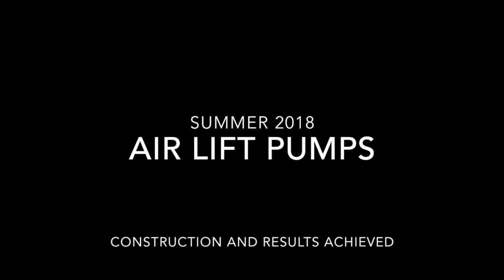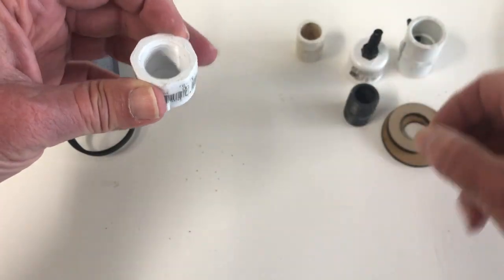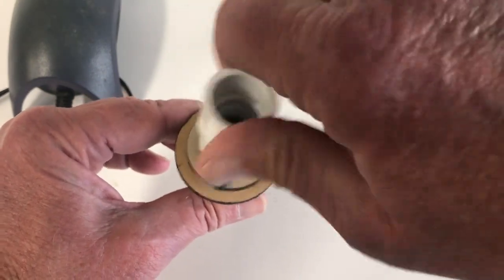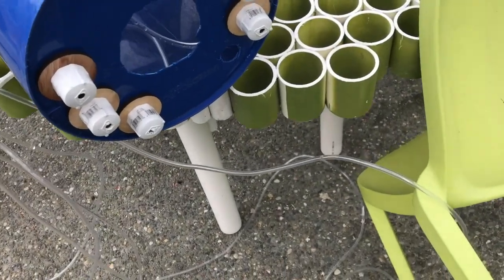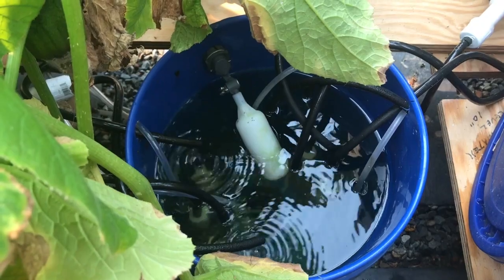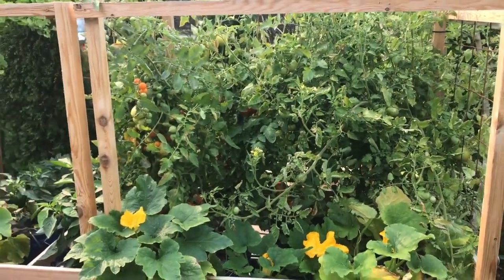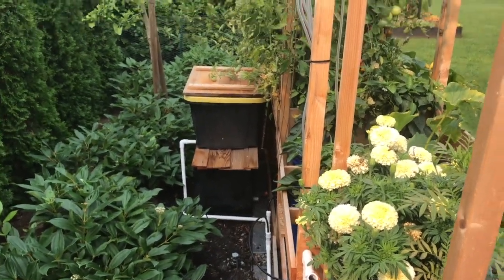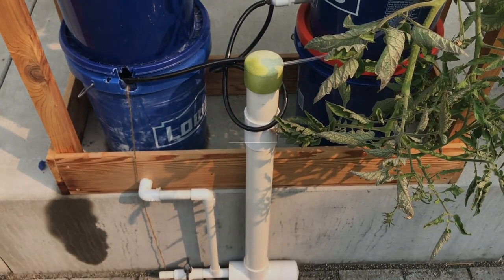2018 Hydroponics Air Lift Solar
After trying 3D printed air lift pumps I decided to try a much simpler and cheaper approach using all off the shelf parts from Home Depot. This system is rugged and works better than my 3D printed pumps. I think the cost to build a pump is less than a dollar.